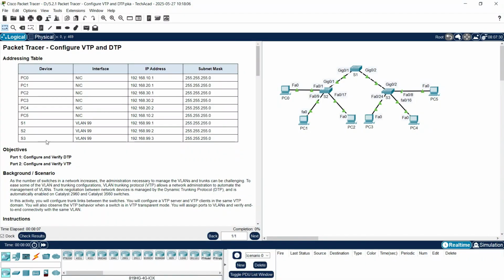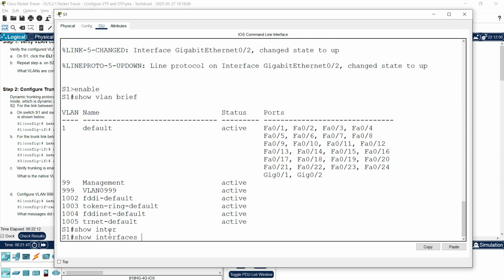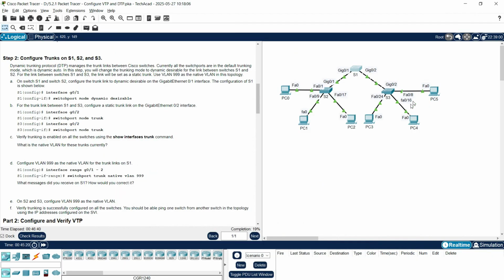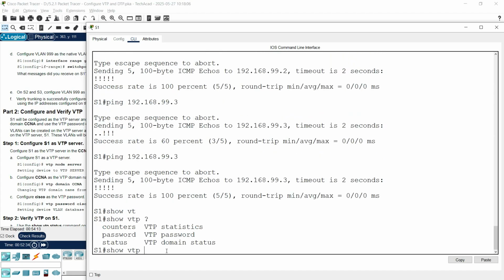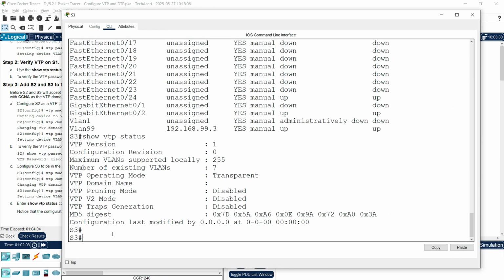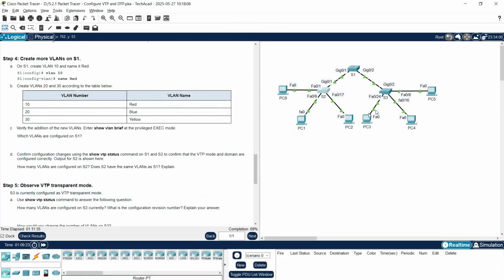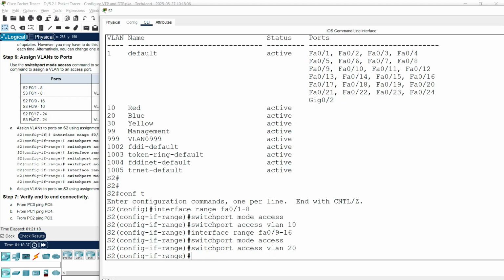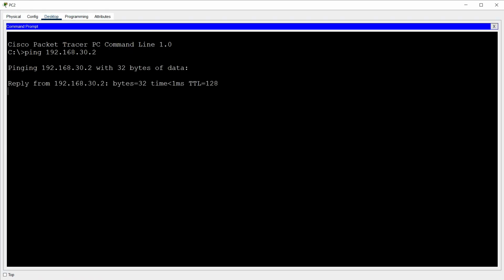5.2.1 Packet Tracer - Configure VTP and DTP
5.2.1 Packet Tracer - Configure VTP and DTP